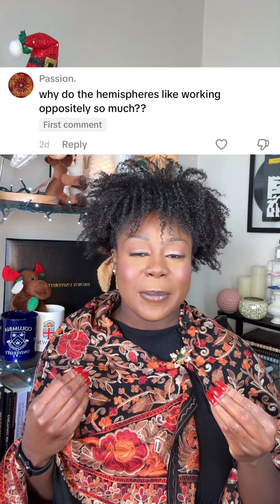Why Your Brain Works the Way is Does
The brain isn’t an exception to the body — it follows the same systems logic.

Understanding anatomy makes hemispheric processing make sense.